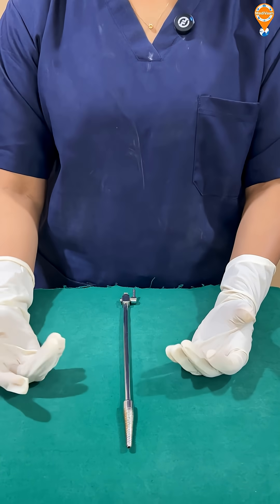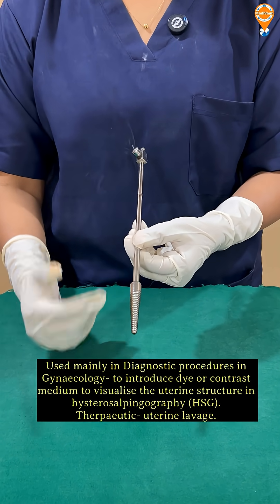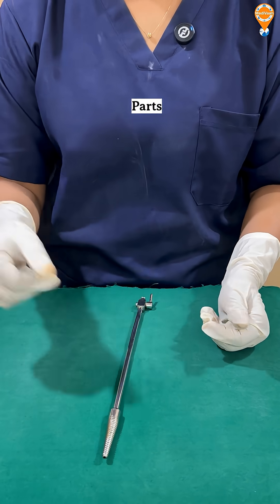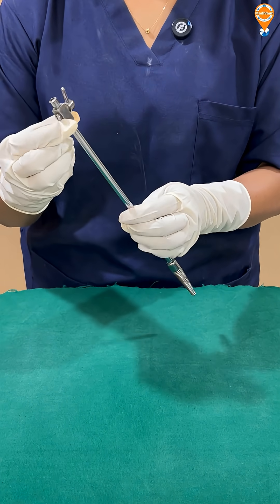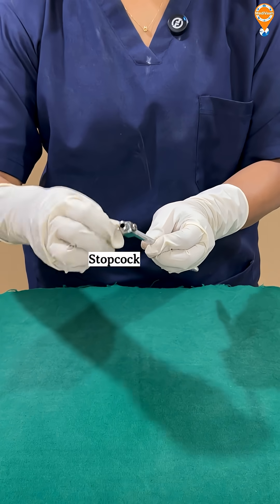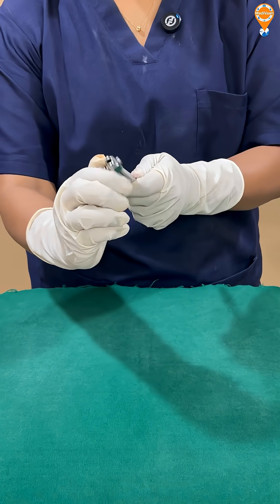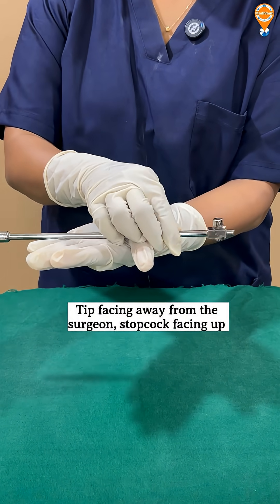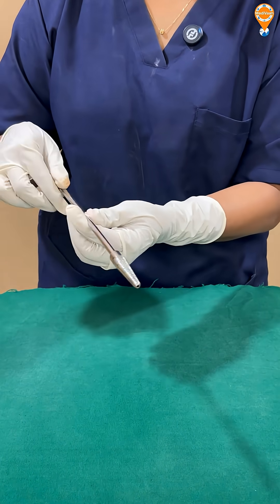🔍 Leech–Wilkinson Cannula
📌 Viva Series | OBG Instrument

Specialty: Obstetrics & Gynaecology

Material: Stainless steel (Reusable)

🔹 Identification

Long metallic cannula

Conical tip for cervical fitting

Central lumen for dye injection

Screw / collar mechanism to fix at cervix and prevent leakage

🔹 Uses in OBG (Very Important)

Hysterosalpingography (HSG)

Uterine dye test

Assessment of tubal patency in infertility

Injection of contrast / saline into uterine cavity

🔹 Advantages

Provides tight cervical seal

Prevents backflow of dye

Ensures uniform pressure during injection

🔹 Precautions / Complications

Excess pressure may cause pain or uterine perforation

Risk of vasovagal reaction

Always use aseptic precautions

🔹 Viva Points

Instrument is reusable

Commonly used in infertility work-up

Different from Rubin’s cannula by its fixation screw

📚 Useful for

Nursing students

Medical interns

OBG viva & practical exams